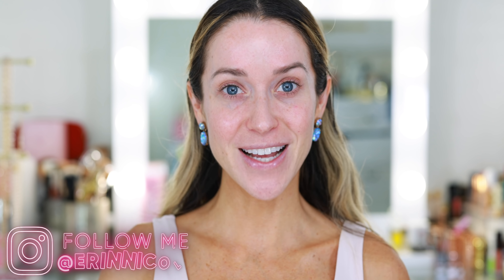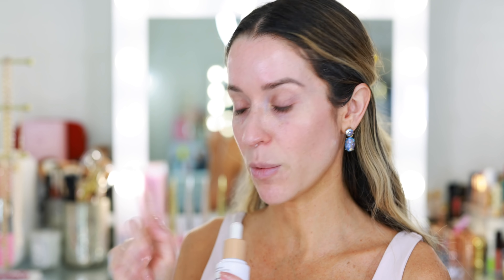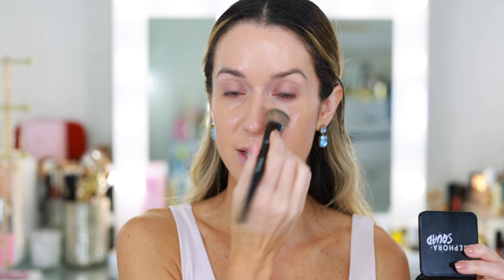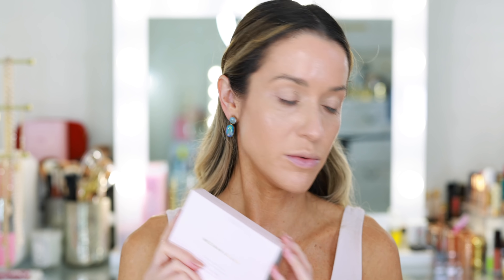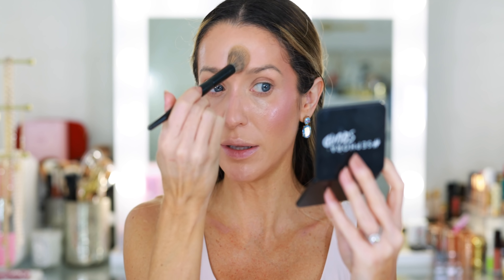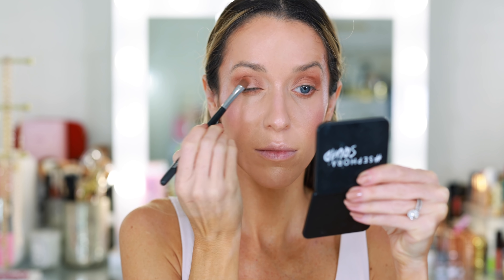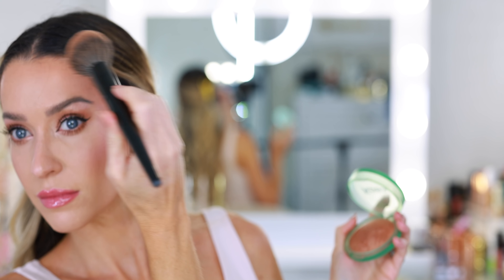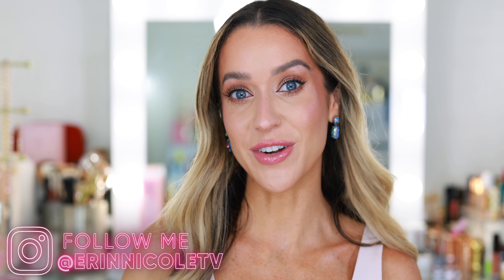FULL FACE OF CLEAN BEAUTY!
Today, I'm getting ready for the day using a full face of clean luxury beauty products! I've been inspired to incorporate more clean makeup into my routine, if you have any recommendations let me know! xx